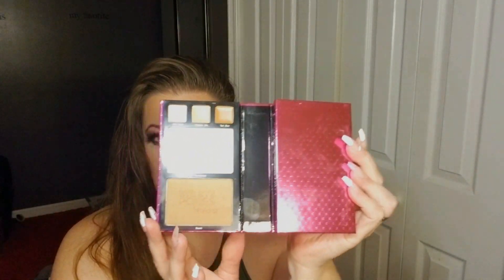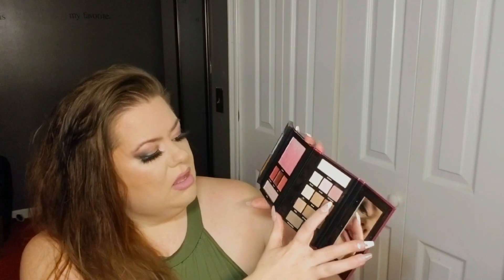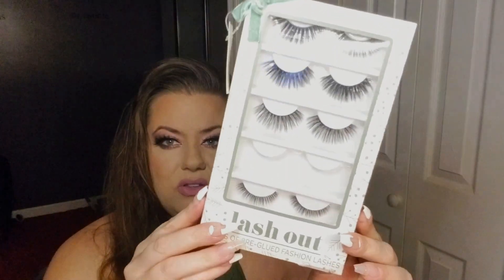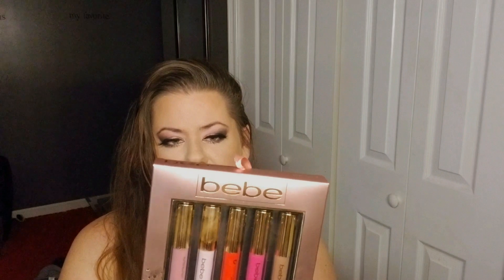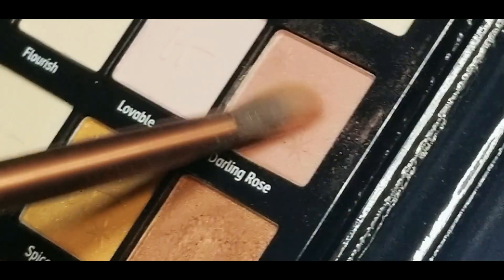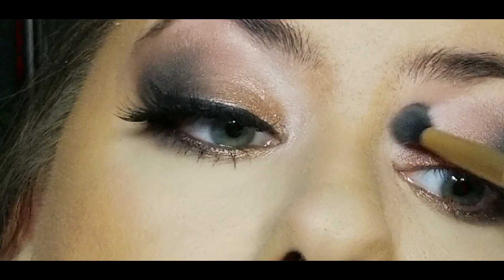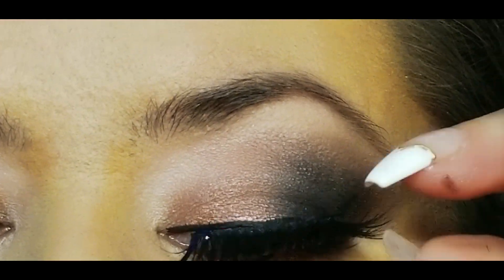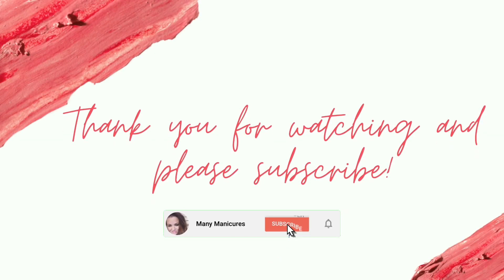IT Cosmetics Beauty Book | What I Got For Christmas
I hope you enjoy the video and Happy New Year!!!

00:00 Intro & What I got for Christmas
04:12 Eye Shadow Application
05:08 Stamp Liner Application
05:30 Matte Liquid Liner
05:51 Lashes
06:06 Gel Liner
06:21 Final Look
06:40 Happy New Year